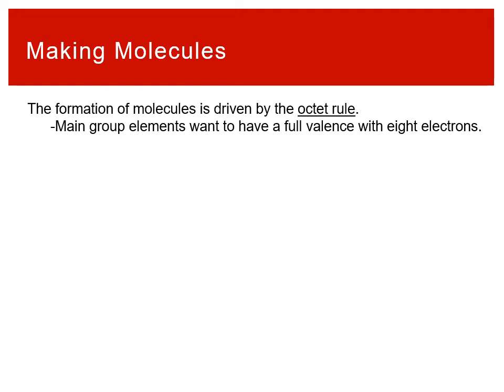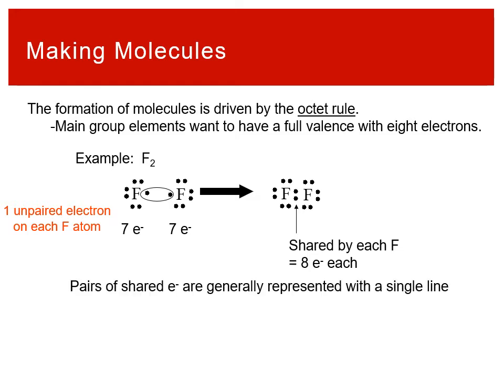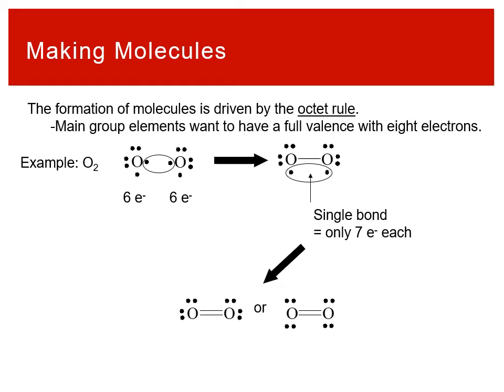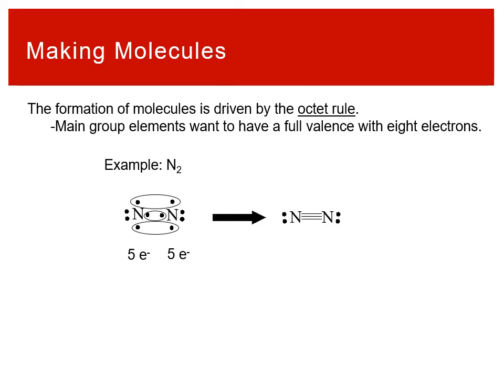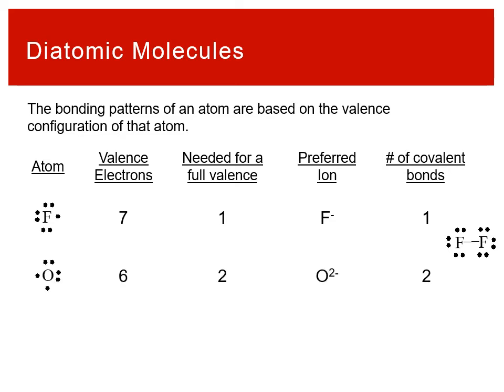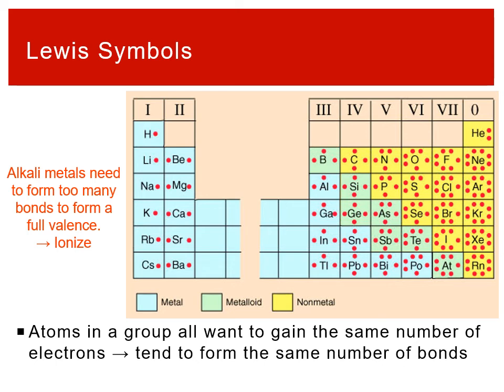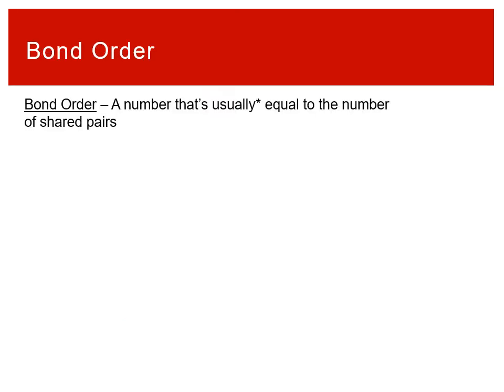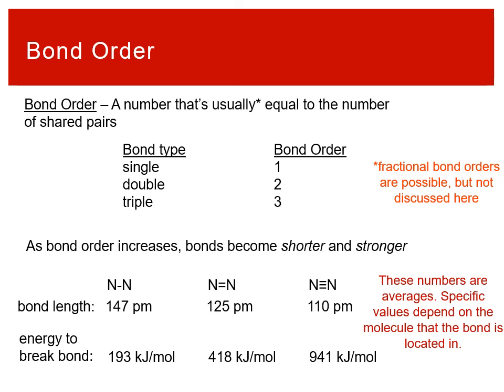CHEM 1411 Chapter 7 - Part 3: Forming Molecules - Introduction